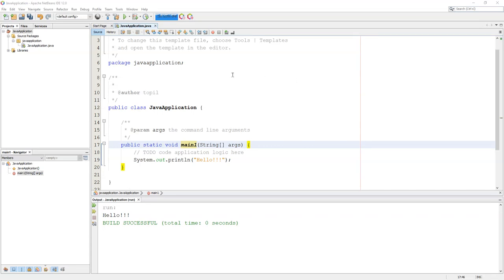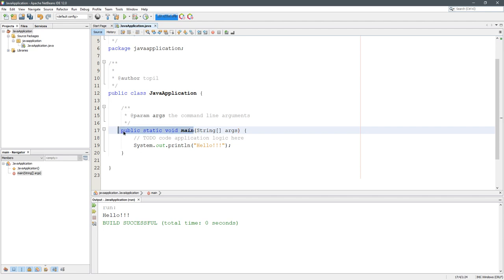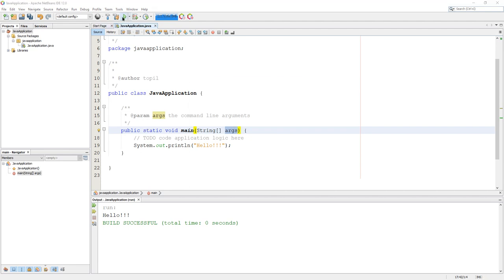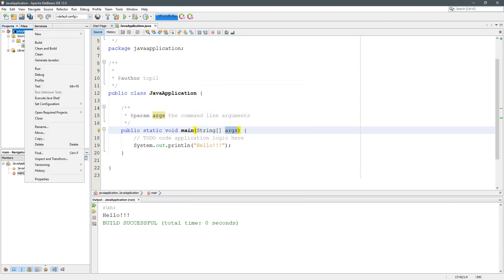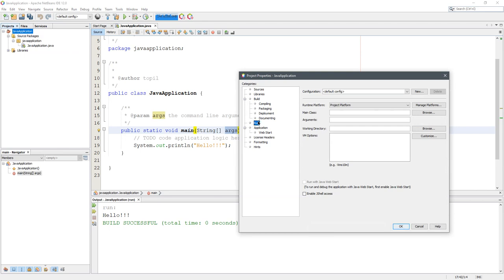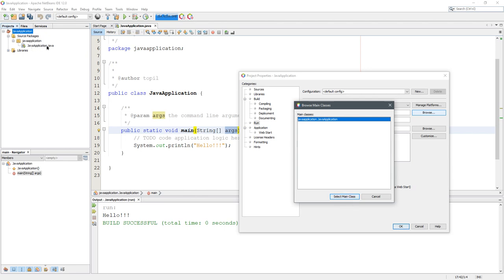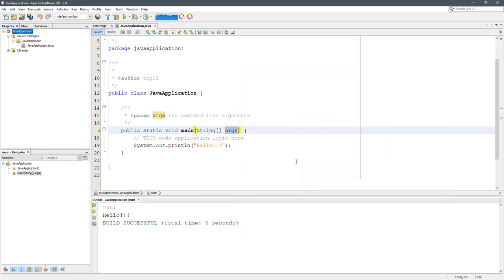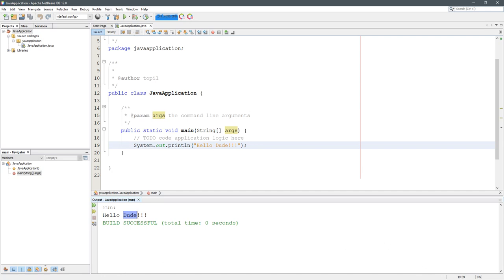No Main Class Found Error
More explicit code you can copy and paste:

// must be lowercase and be the correct package name
package javaapplication;

// class must be public, and match the filename and
// upper and lower case Exactly!
public class JavaApplication {

 // main method must be public static, and have
 // String[] args as the only parameter